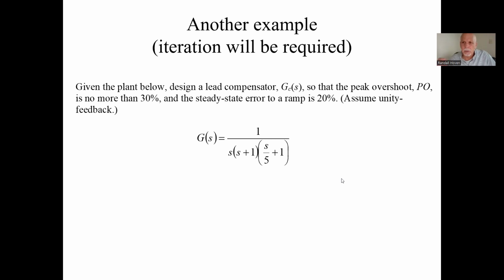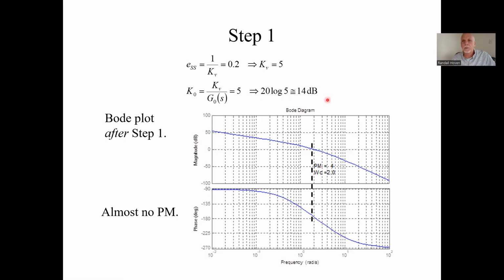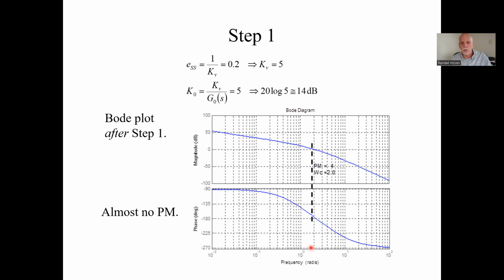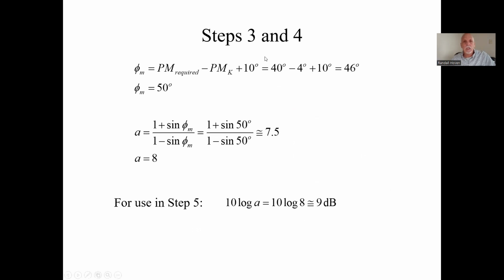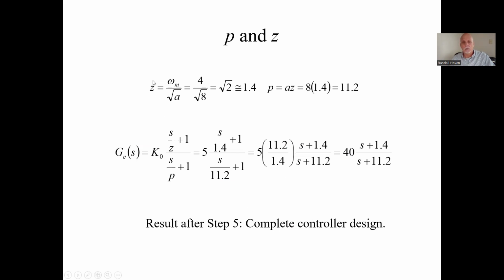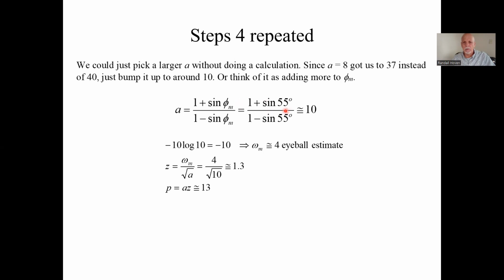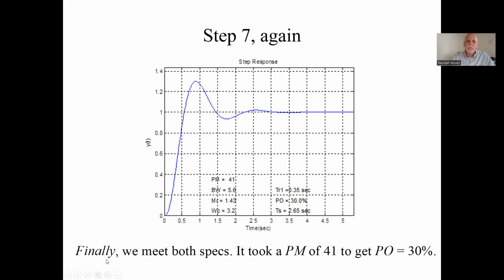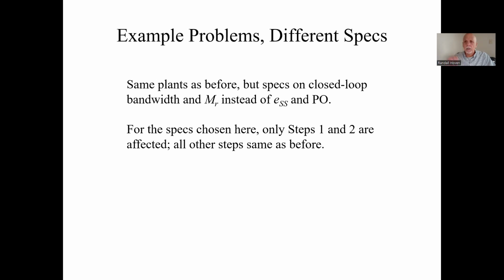7.16 Designing a Lead Controller using Bode: Example 2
We do one complete example of designing a lead controller using Bode plots a guides. Example 1 is covered in previous videos. We cover this Example 2 a bit quicker. Both examples are based on meeting two performance specs: (1) steady-state error, and (2) Peak Overshoot.